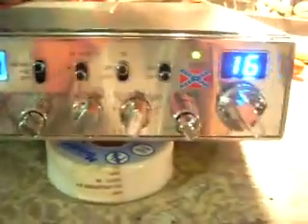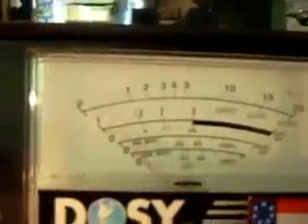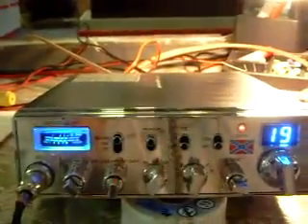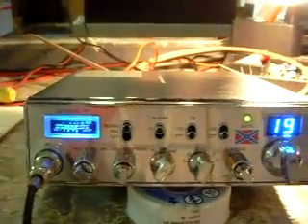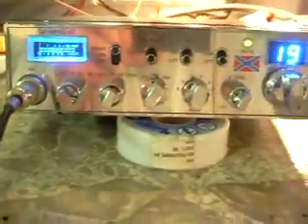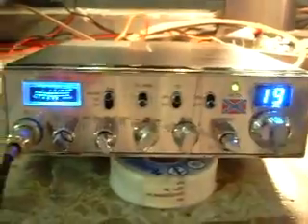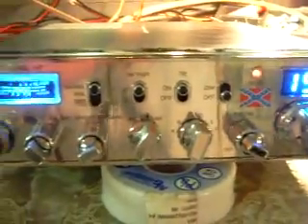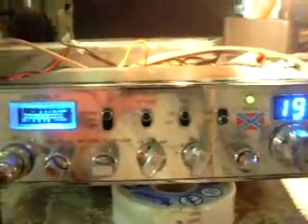general lee, testing out mics and showing the diffrence